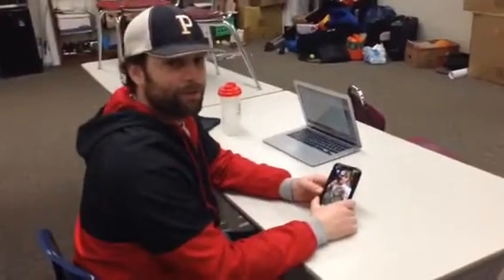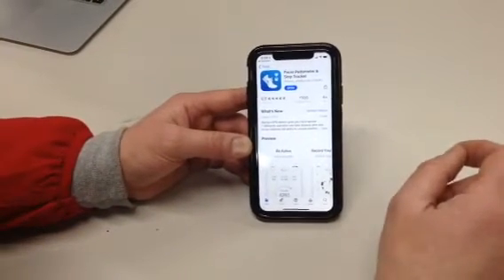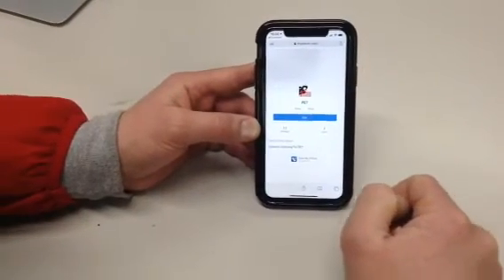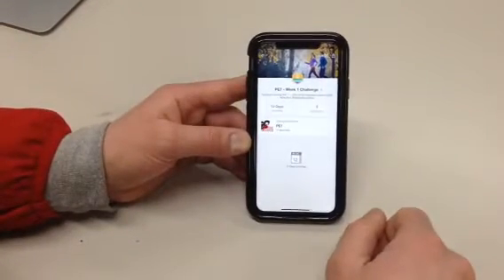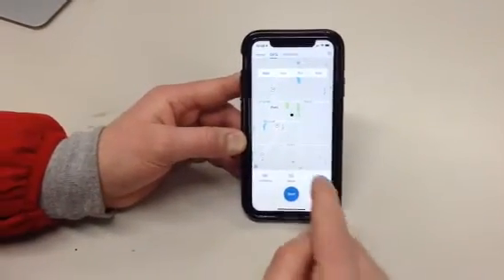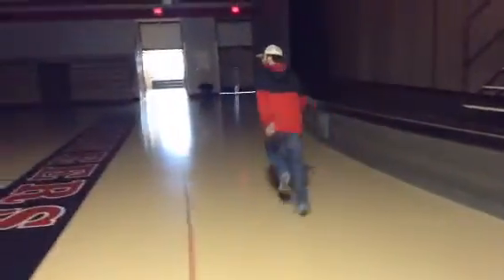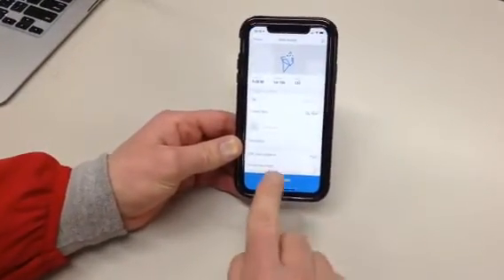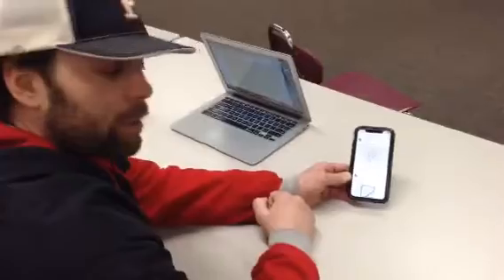Pacer (free) app instructional video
How to download the pacer app.